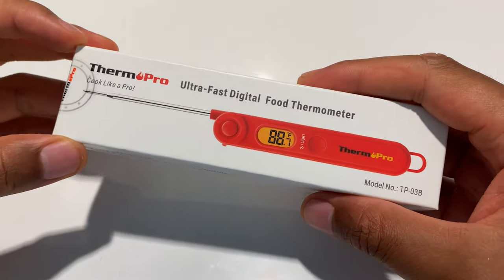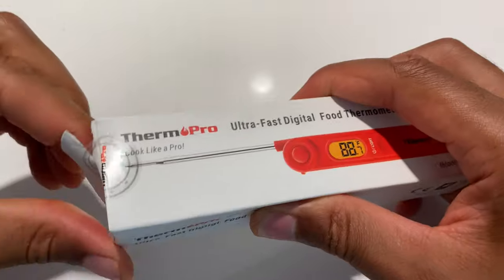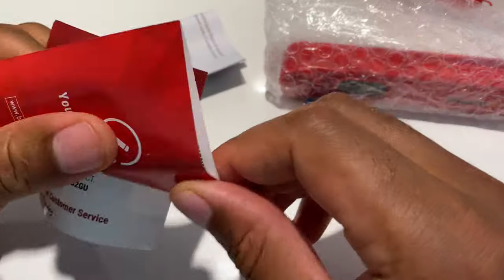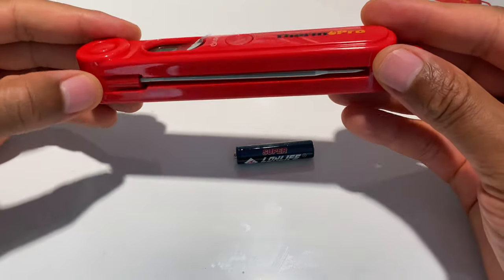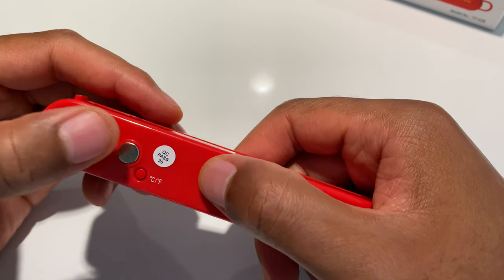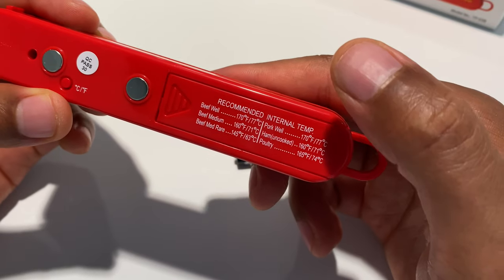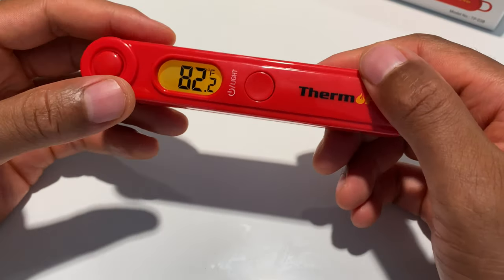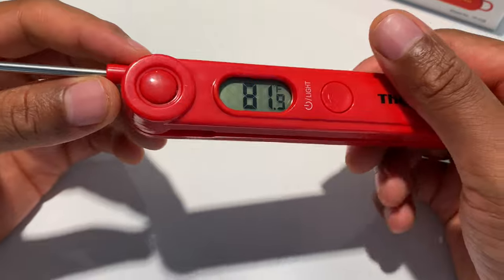ThermPro Ultra-Fast Digital Food Thermometer UNBOXING